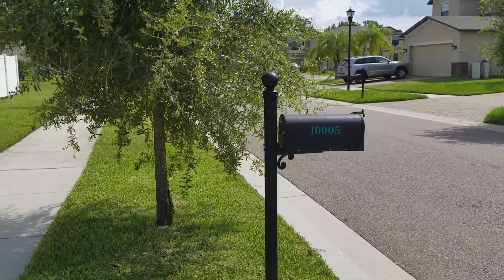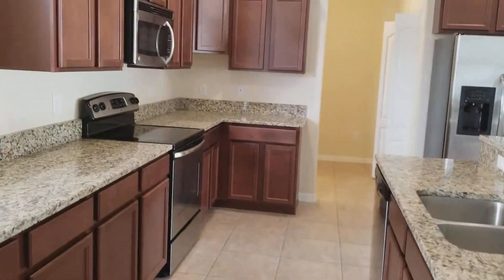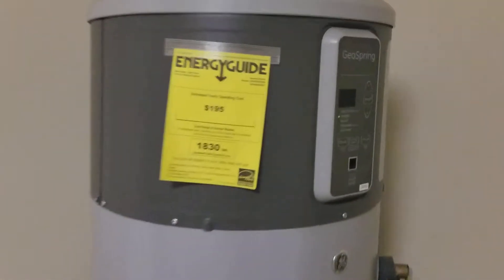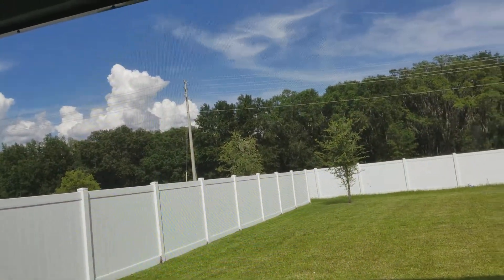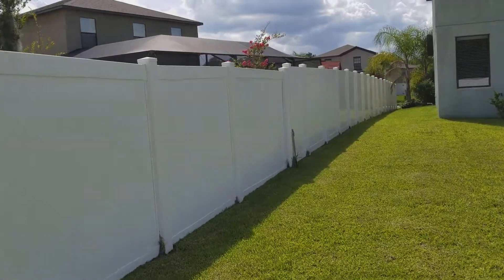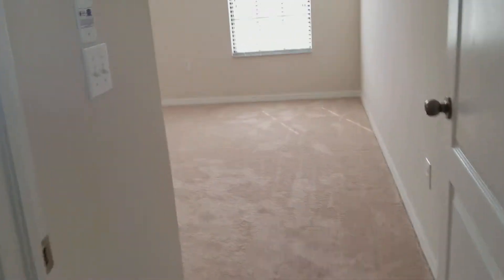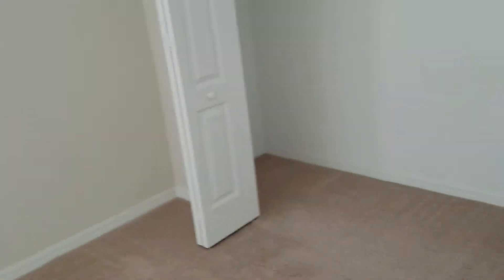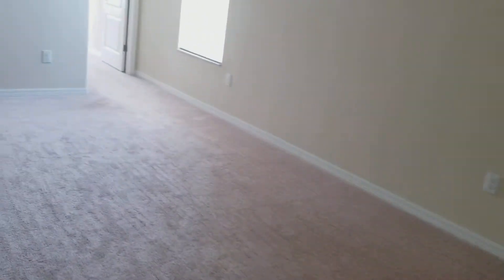10005 Spanish Cherry